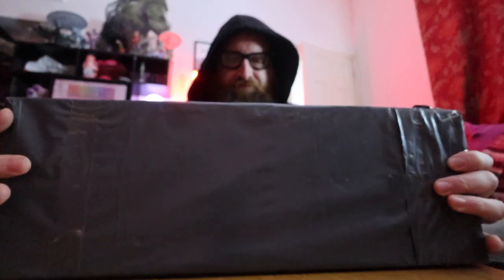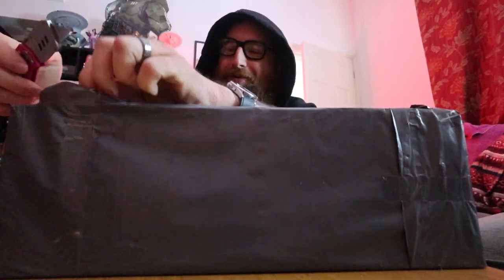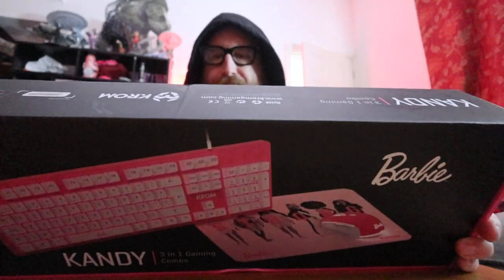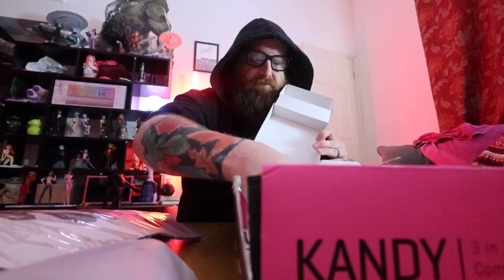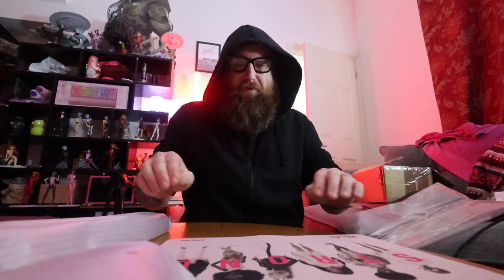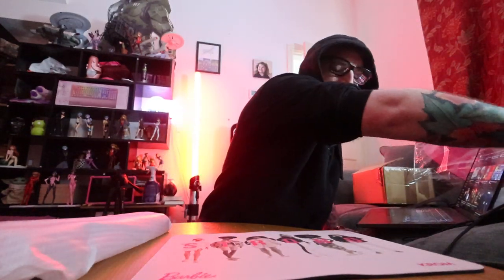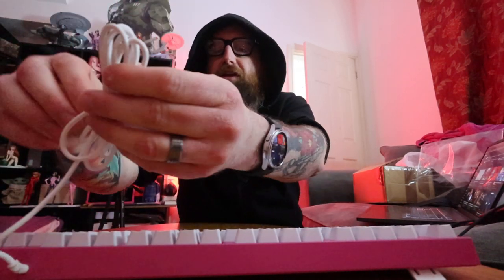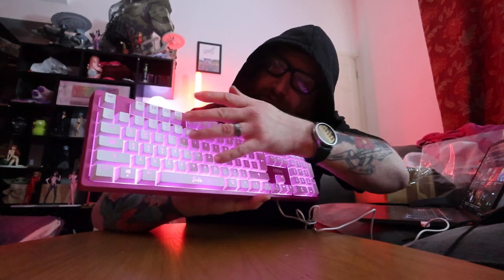ASMR: This barbie keyboard is kinda awesome